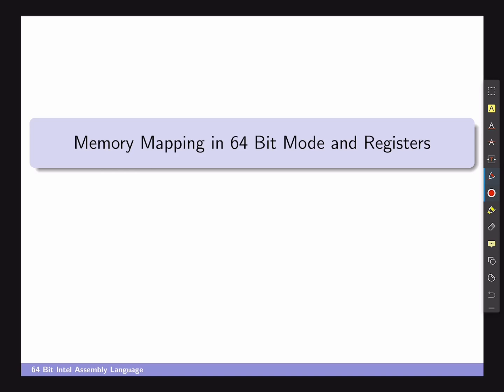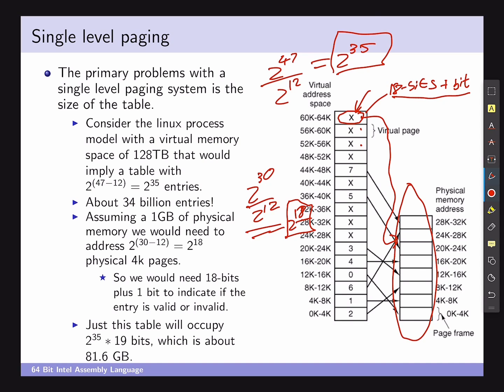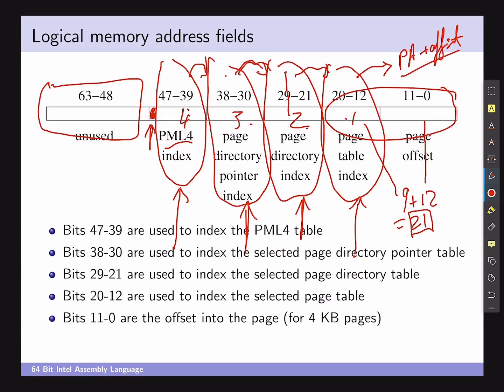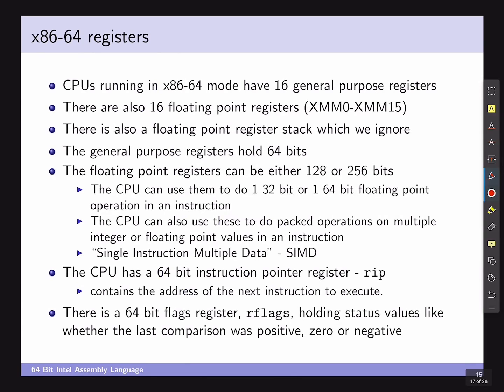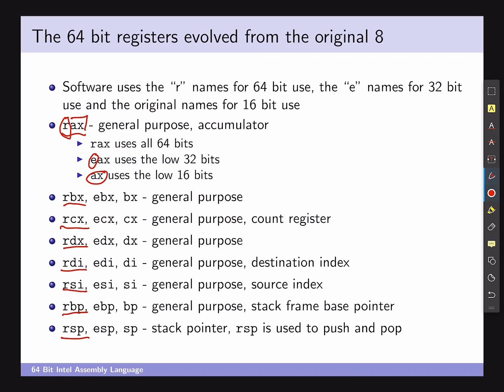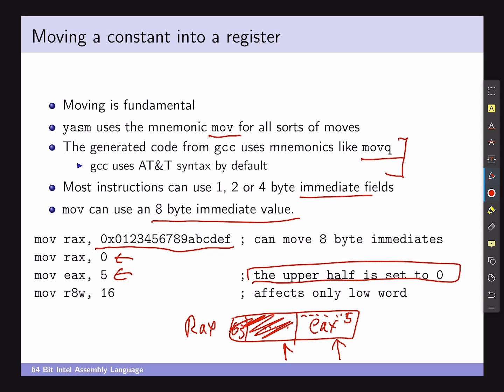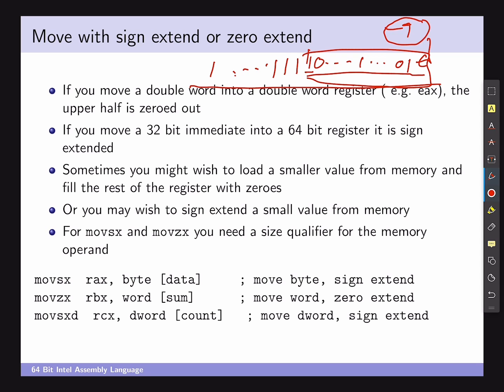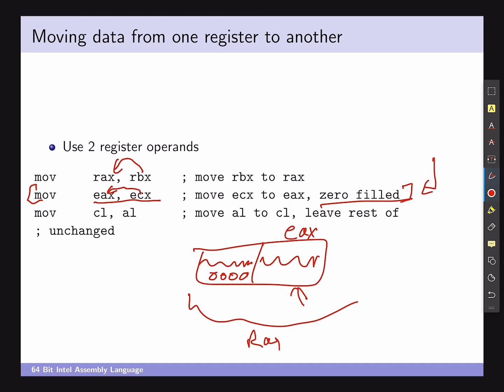64 Bit Intel Assembler for Linux Course: Memory Mapping in 64 Bit Mode and Registers (2 of 14)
64 Bit Intel ASM for Linux Course: Memory Mapping in 64 Bit Mode and Registers

Yasm is used in the course.

These video are from a 2020 course I presented that was moved online. The videos are uploaded here in case they are useful to others.